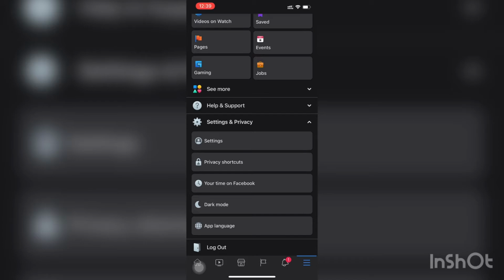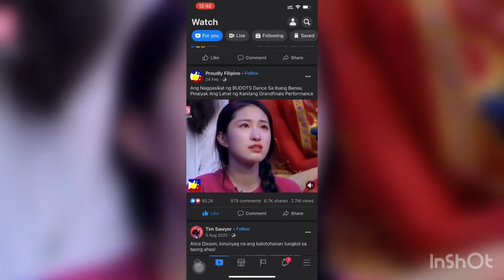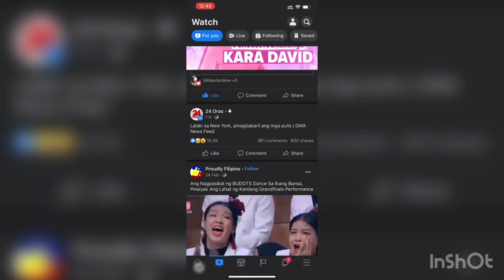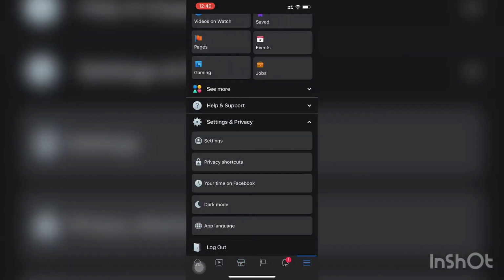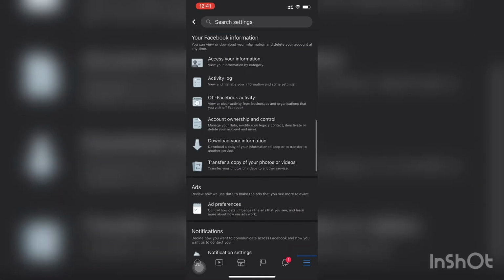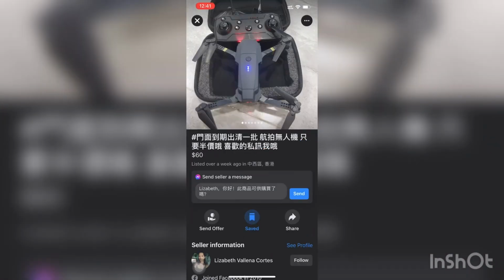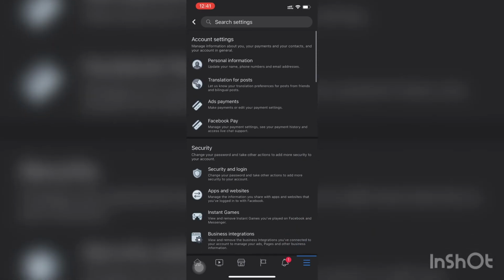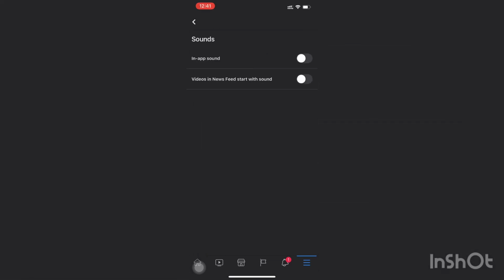TURN OFF IN APP SOUND | ANNOYING SOUND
Ever wonder How to remove that annoying sound we hear every time we click any buttons on facebook app and even when we swipe up and down there's is that sound you will here?! now i found out how to remove or switch off that sound that annoys me so much. Please watch until the end of the video to find out!

Congratulations you’ve come this far 🤩🥳🥰 leave me a comment this ( 💞💞💞) below so i know ! I LOVE 💕 YOU ALL

ANGELA DIANA ROSE
Filmed in CANON G7x Mark II | iPhone11 ProMax
Edit in Iphone 11 ProMax iMovie